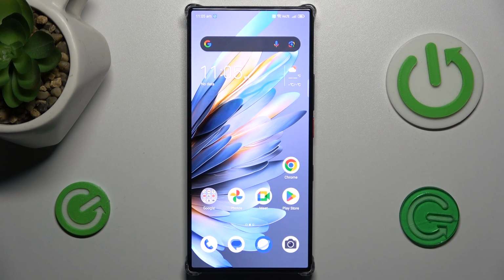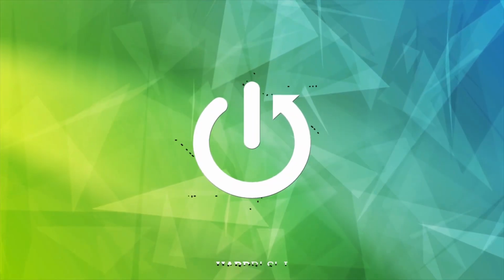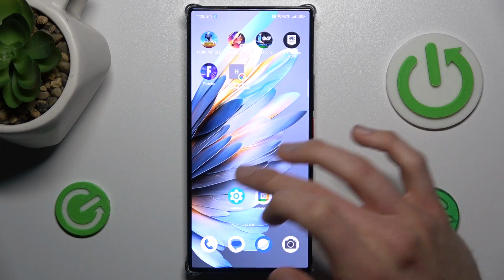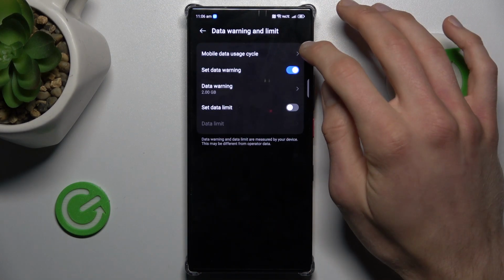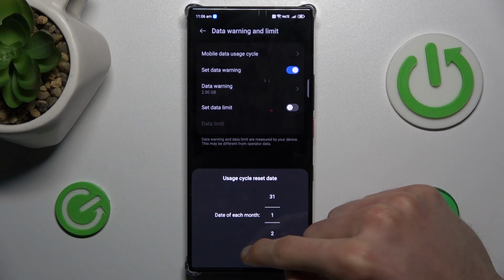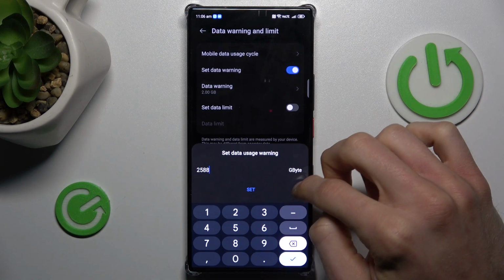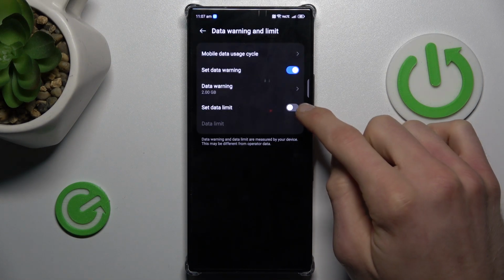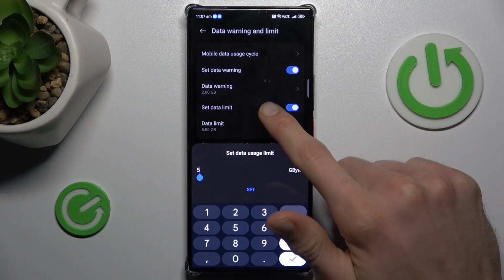How to Set Mobile Data Limit on NUBIA Z60 Ultra?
Find out more about NUBIA Z60 Ultra
In order to avoid overcharging on your NUBIA Z60 Ultra, you can set a mobile data limit. In this tutorial, you will learn how to access the device's data usage settings, set a data limit, and monitor your data usage to stay within the specified limit.

Why would users want to set a mobile data limit on their NUBIA Z60 Ultra?
What benefits does setting a data limit offer in terms of managing data usage and avoiding overage charges?
Are there any considerations users should be aware of before setting a data limit?
How does setting a data limit enhance the user experience on the device?
What steps are involved in setting a mobile data limit on the NUBIA Z60 Ultra?